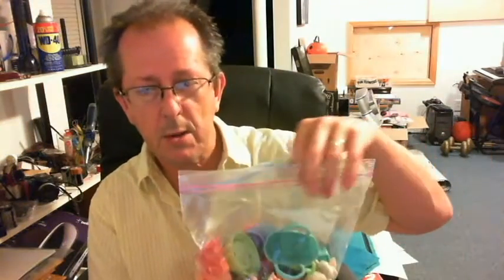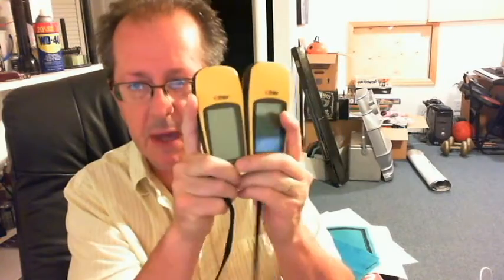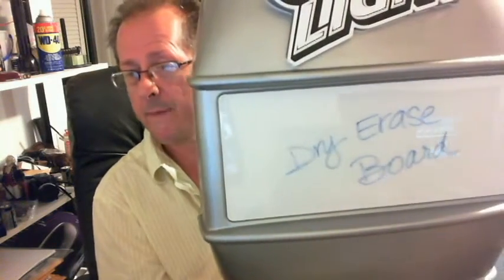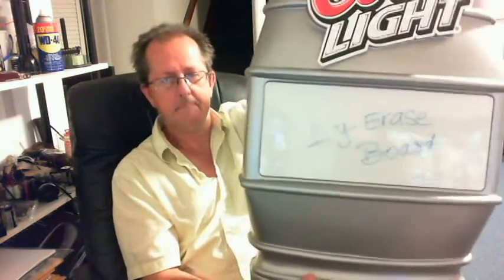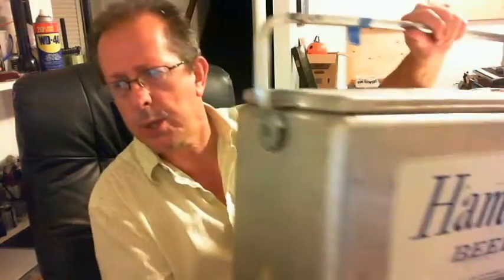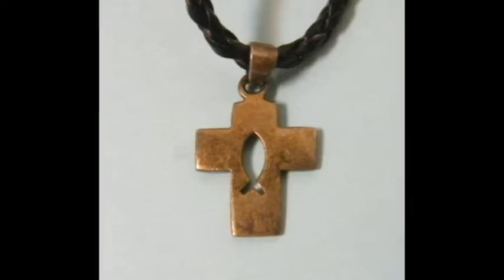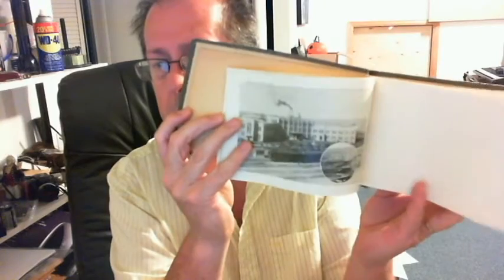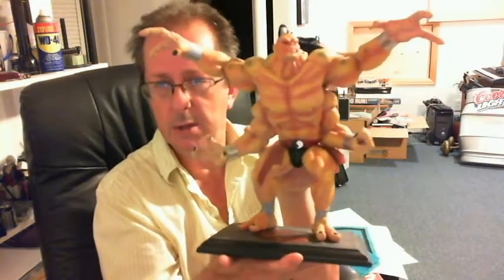American Pickerman Yard Sale Pickers Edition Season VI, Episode 10, No 130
Happy Belated Father's Day to all you Dads out there! Mine was a fine one per usual. Did get some picking in, though Friday was limited. Kind of a short show- it was late, I was tired, and there weren't all that many things to show you. That said, it was still a worthwhile week and so...sit back and relax for a few...you've earned! Thanks for stopping by and as always...Like!